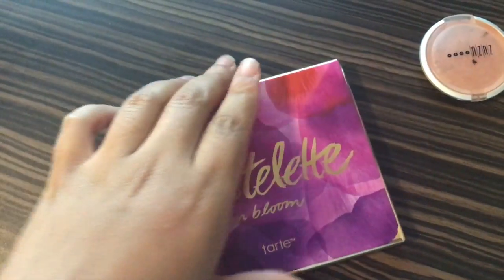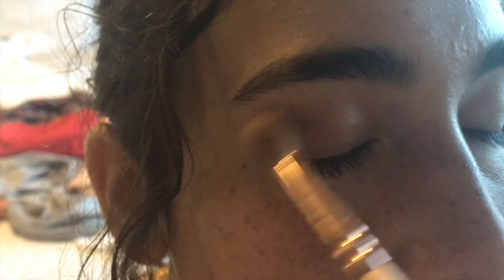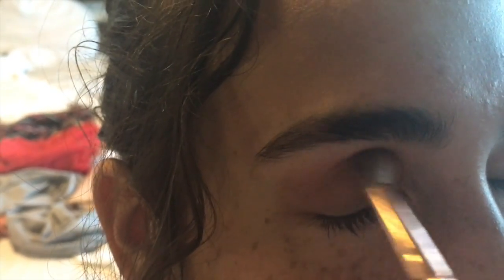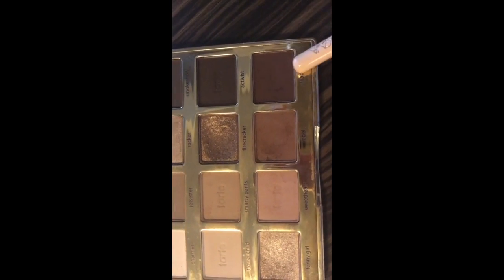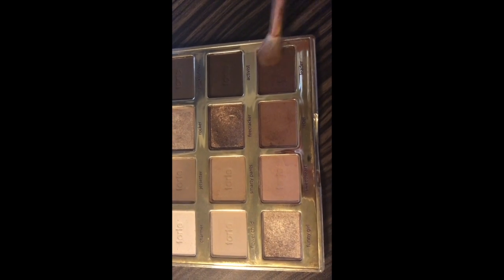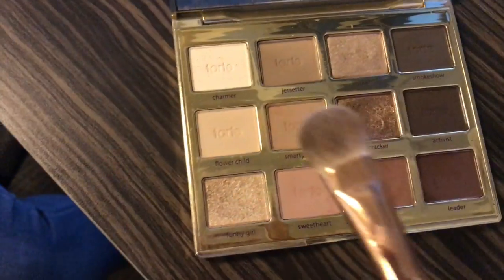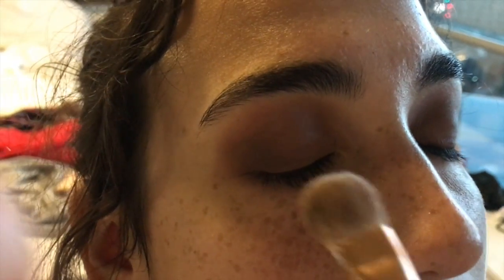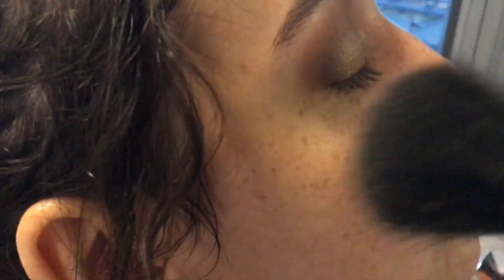Natural going out make up look